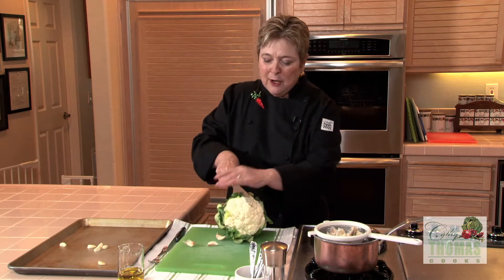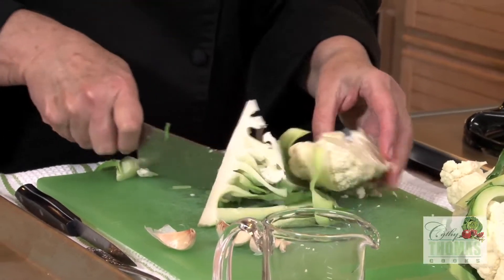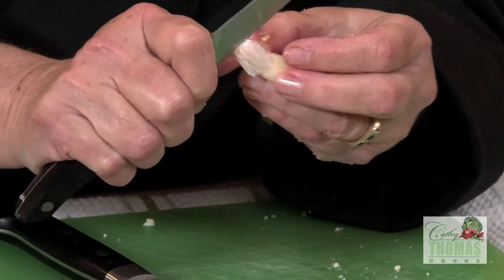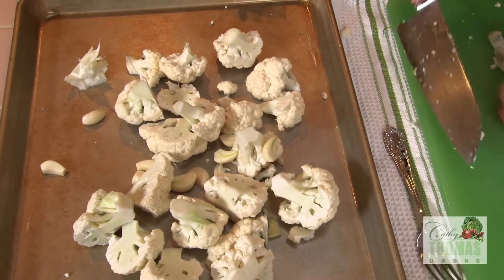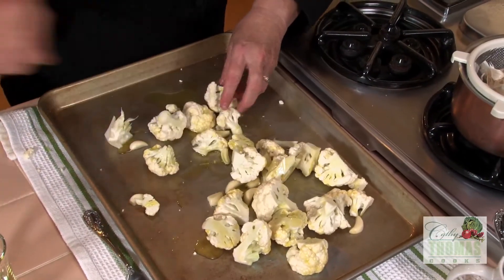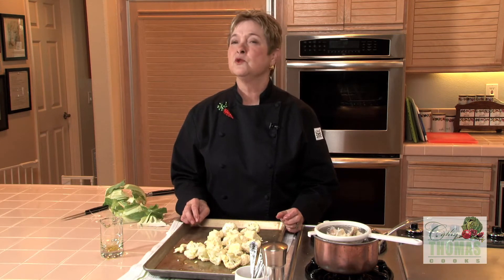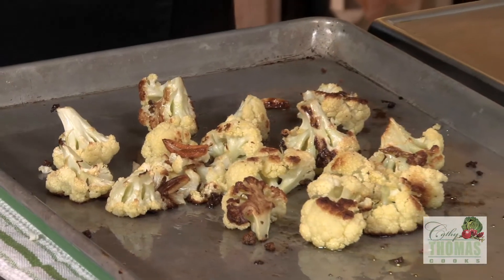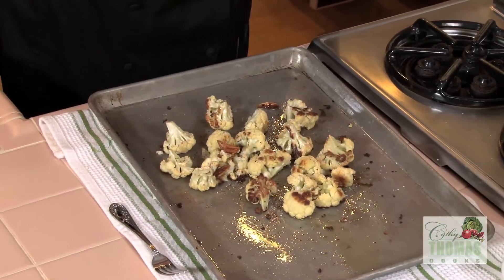Quick Tip - Roasted Cauliflower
Cathy Thomas demonstrates a tasty method for roasting cauliflower.